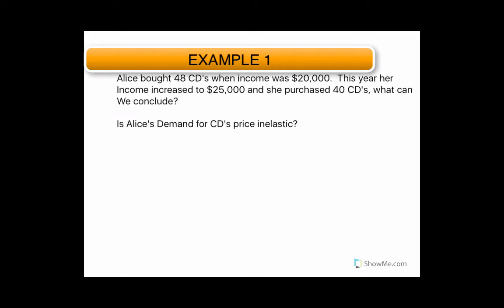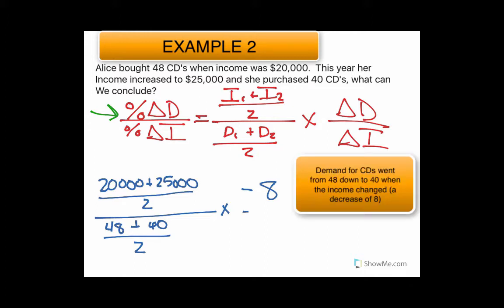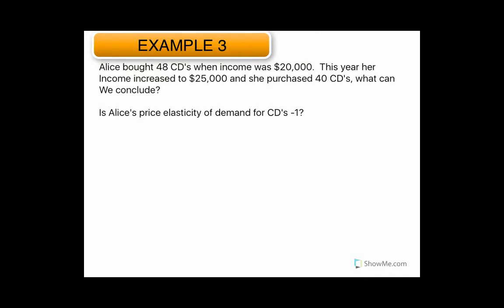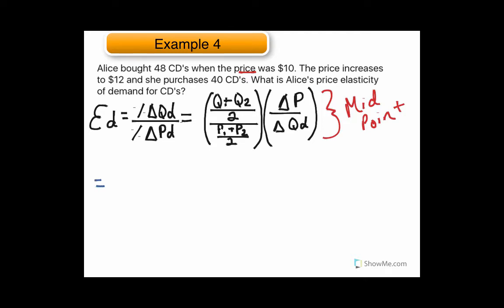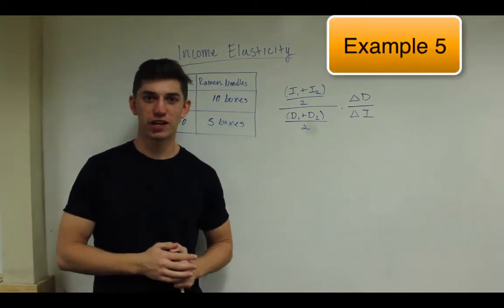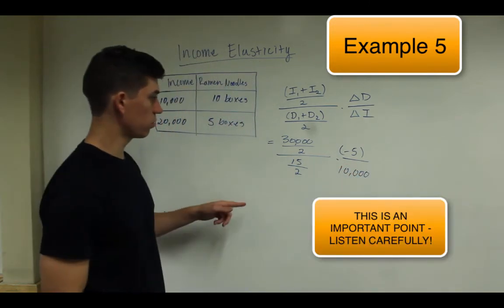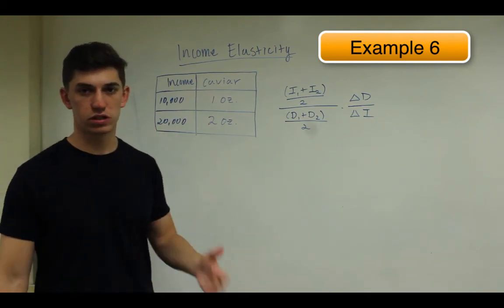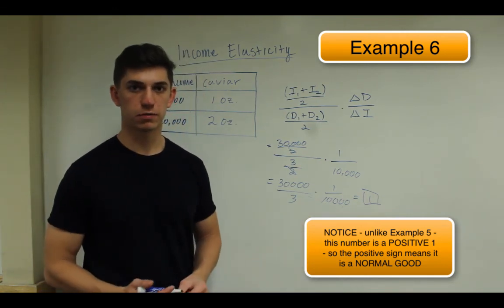Elasticity of Demand and Income Elasticity of Demand Examples